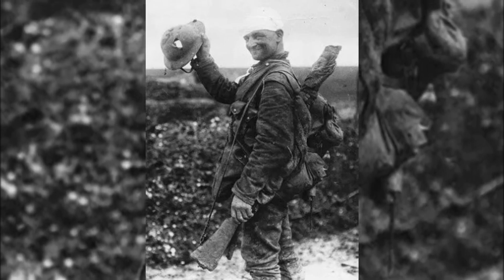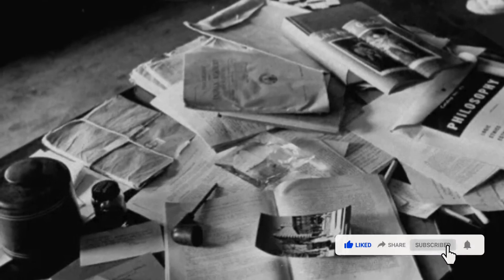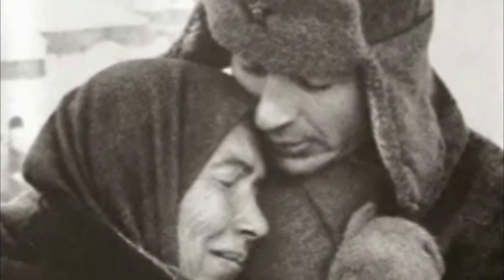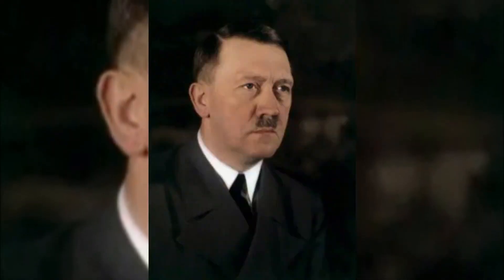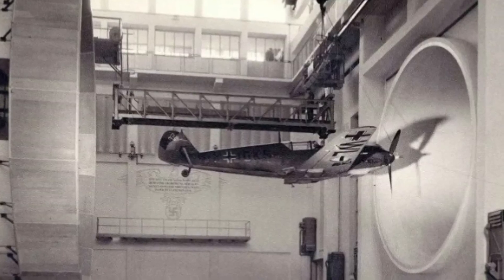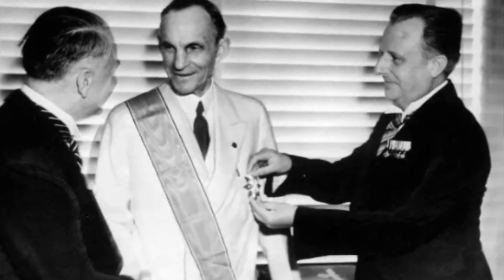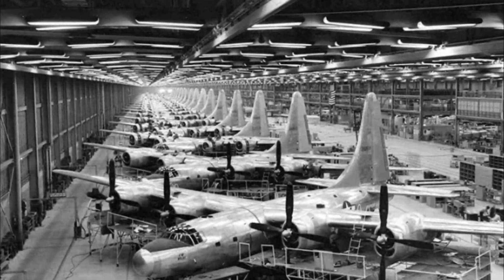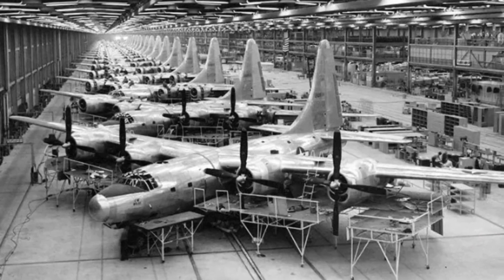Interesting Historical Photos